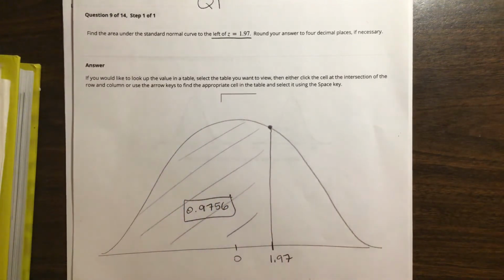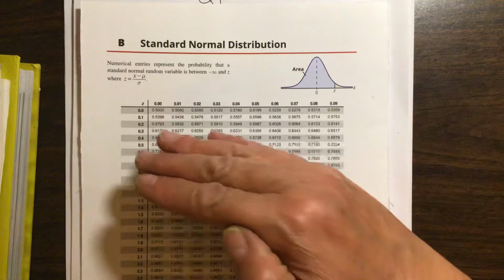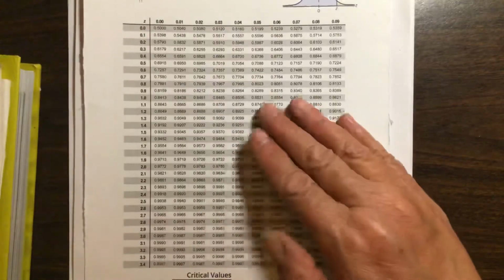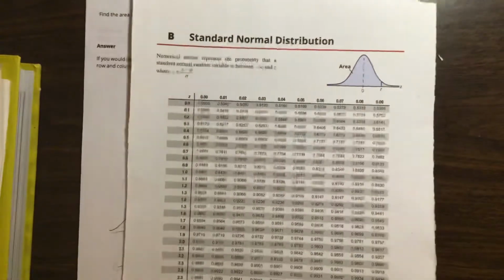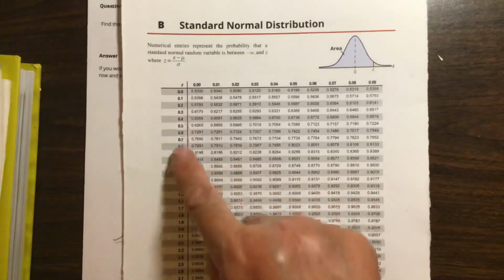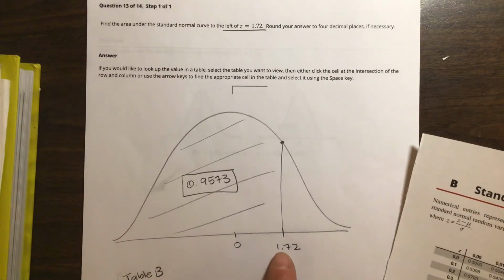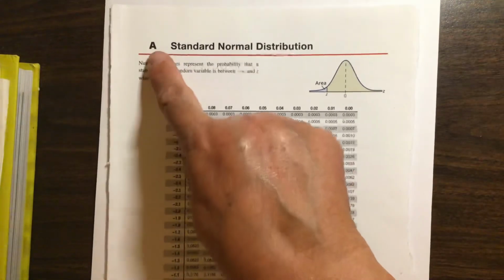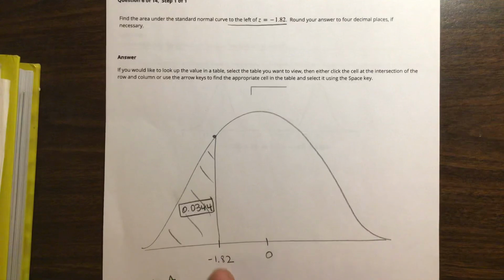8.3 Q1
Find area under curve to left of given z score; 3 examples